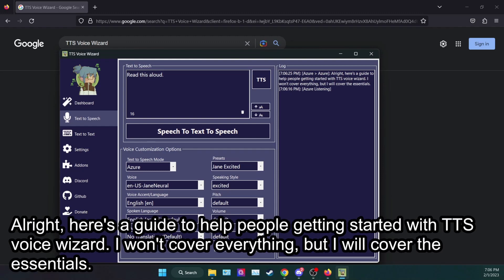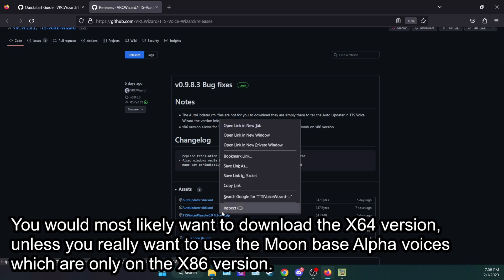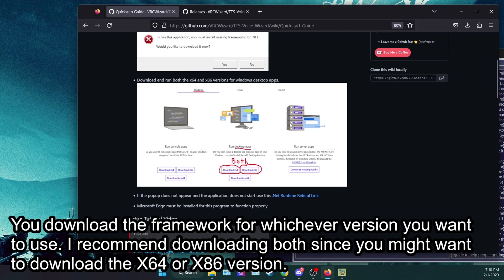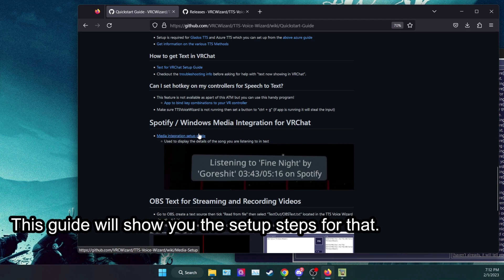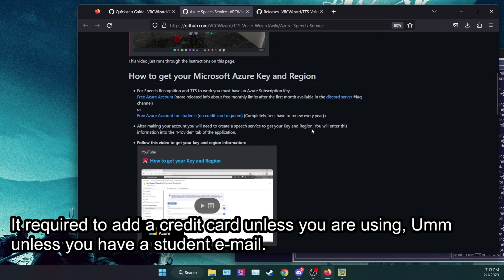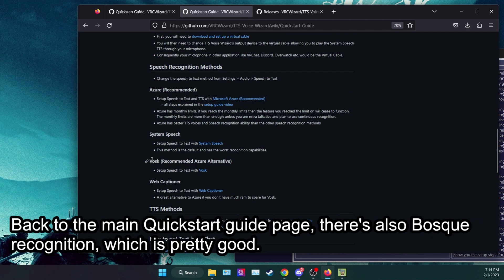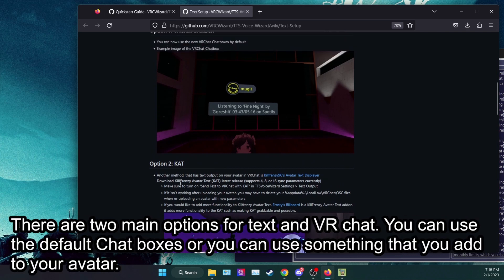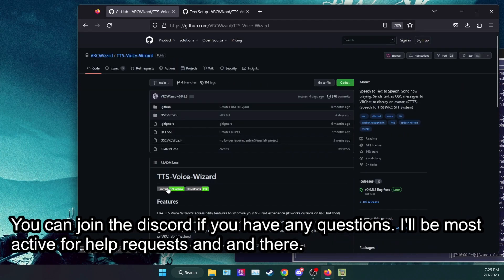Getting Started With TTS Voice Wizard (Free Speech-to-Text Software)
Getting Started Guide for TTS Voice Wizard (Sorry I didn't center the subtitles did one take and didn't realize)